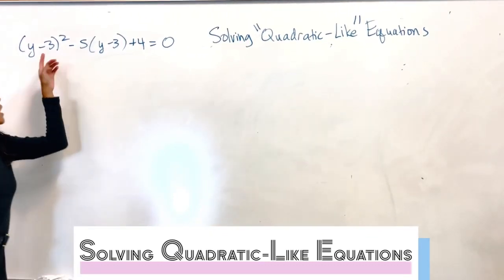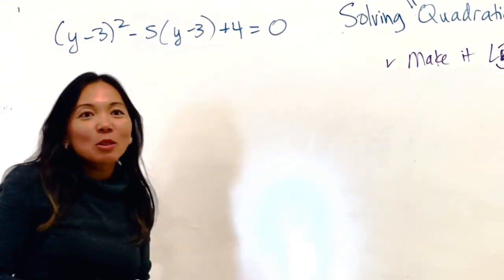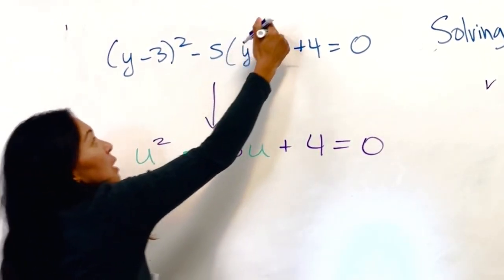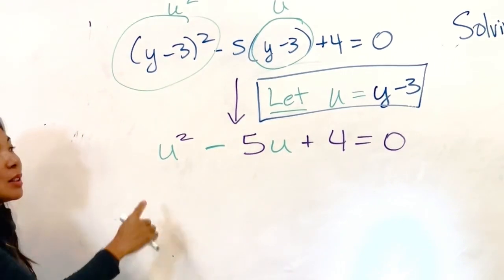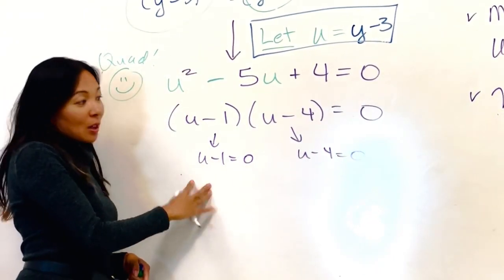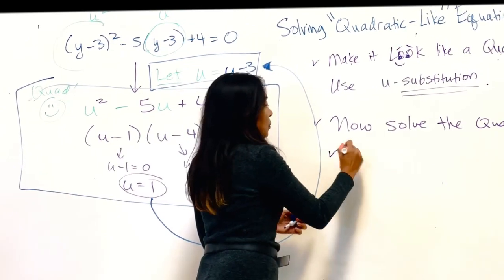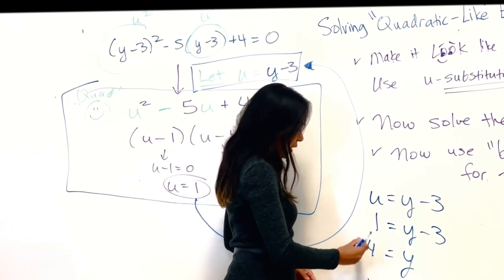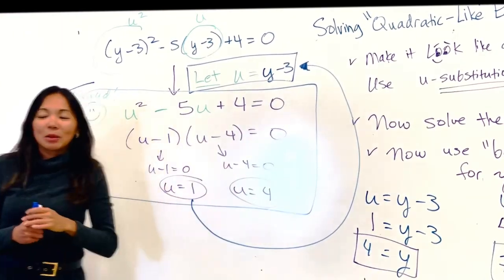Quadratics: Solving Quadratic-Like Equations